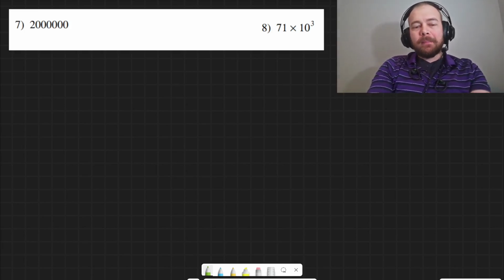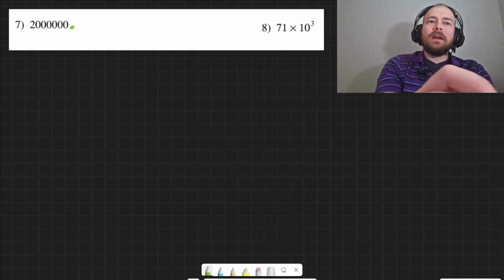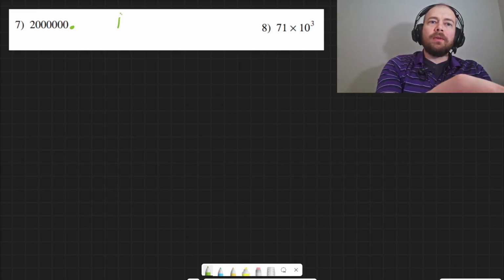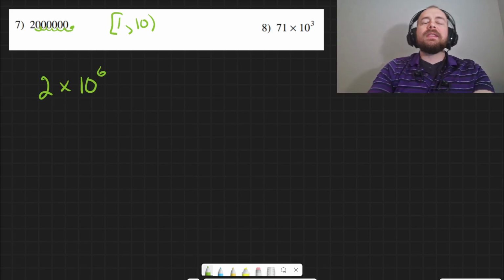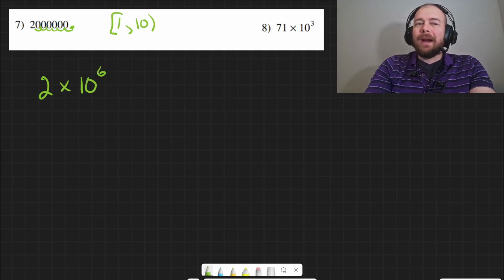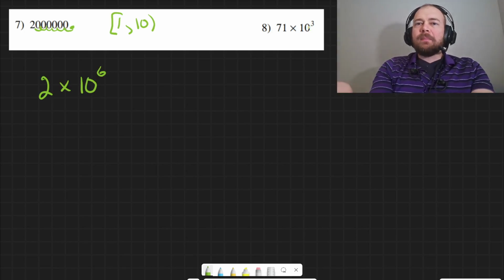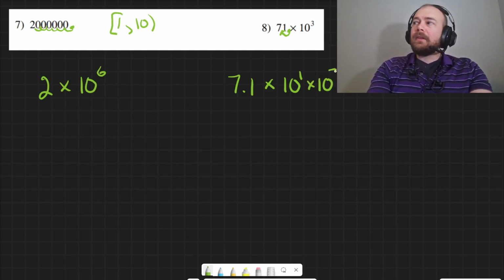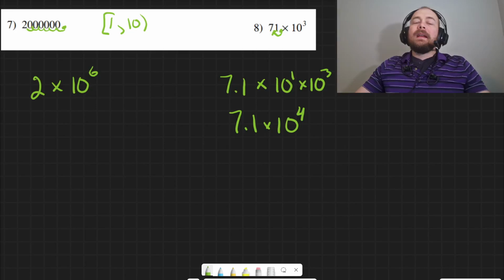Writing in Scientific Notation 7 and 8- Algebra 1 Kuta Worksheet Series